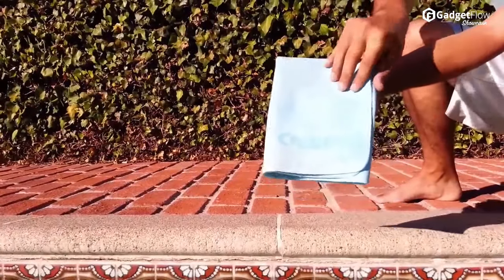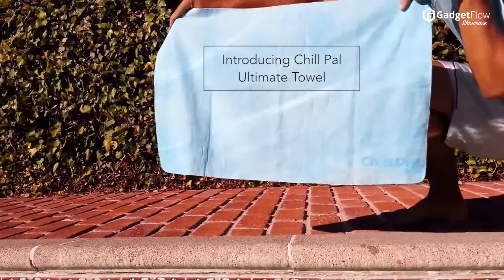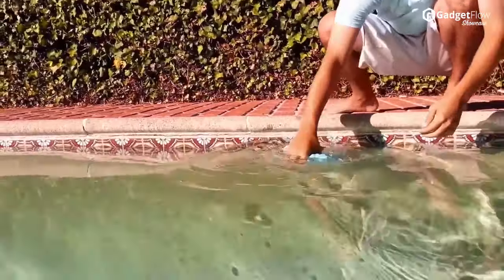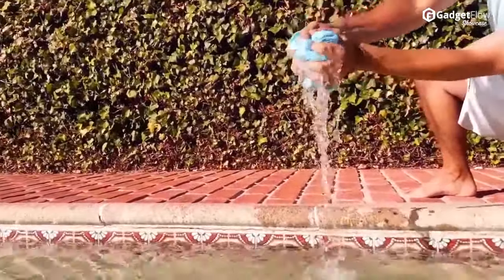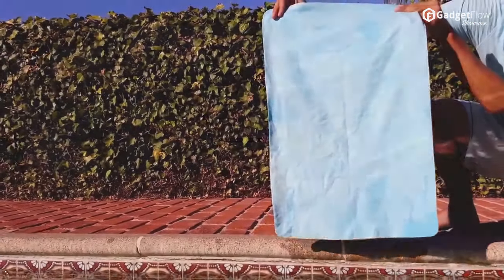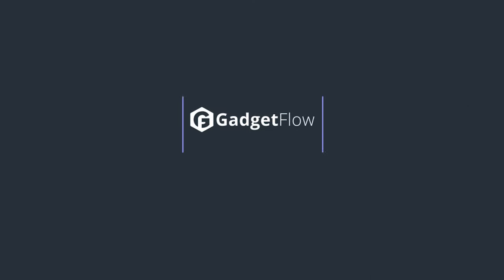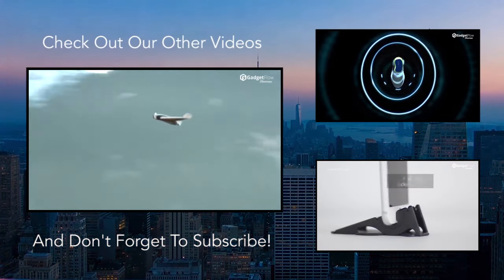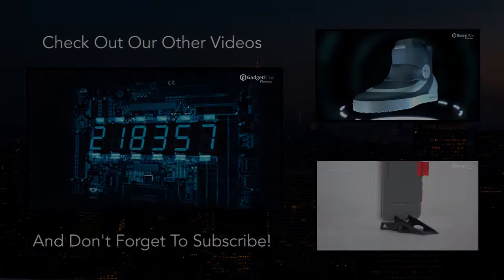Chill Pal Ultimate Towel: One Towel To Rule Them All - GadgetFlow Showcase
The ultimate towel.

Marques Brownlee
Lyndon B. Johnson School of Public Affairs
Normandy
Harrison Smith
Golden State Warriors
NBA Finals
NPR
Mississippi State University
NASDAQ
Olihur Rahman
Ultralinx
TechSource
LinusTechTips
JayzTwoCents
Awesomesauce Network
Paul's Hardware
HardwareCanucks
Tek
NCIX Tech Tips
Techquickie
Soldier Knows Best
UrAvgConsumer
Jonathan Morrison
Technobuffalo
Pocketnow
pocketful of sunshine
bike
shot
sand
pockets of the future
square
Nike inc
Adidas
Reebok
Michael Jordan
air max force 90
John Boyega
shoes
bed bath beyond
baby bedding
sets
sleep in
insomnia
sleep disorder
problems
Kenwood
Kotsovolos
LOUD SOUND
bassisgood
cook
GoPro Hero 3
canon digital video camera
SF PV
Sony
3D games
oyunlar
juegos
TV
Playland
Kids TV
Farmees
Mega Kids Tv
Brainergiser
Studio recording software
Oprah Winfrey
pen drive
Mariah Carey
ink
Epson printer